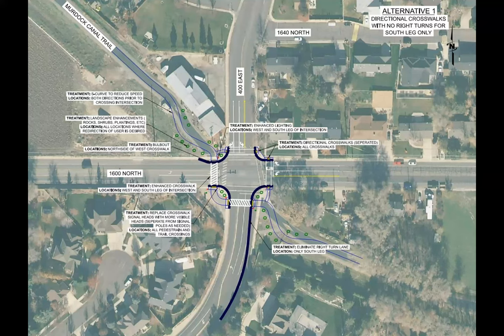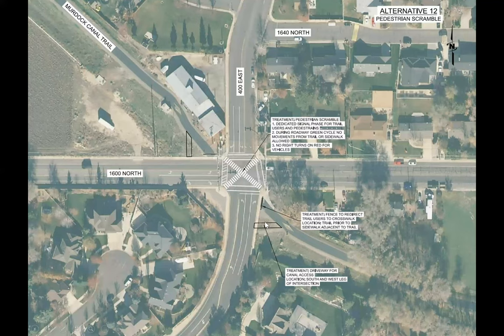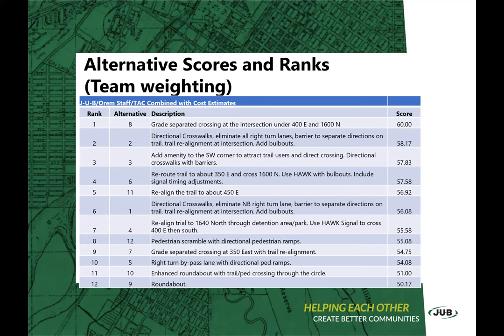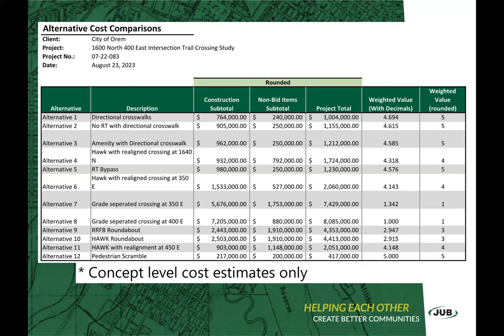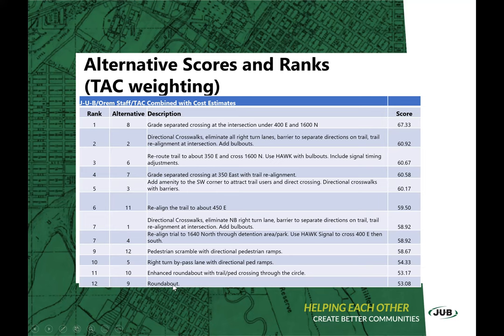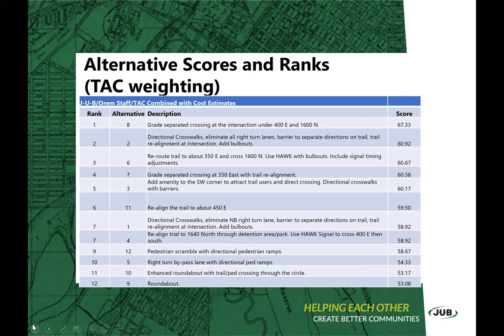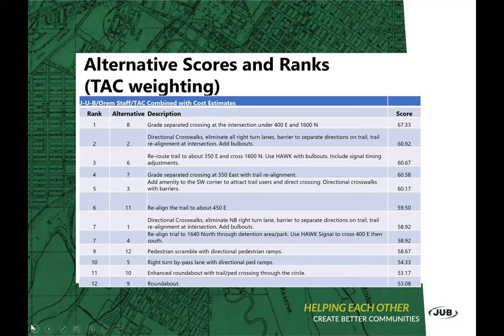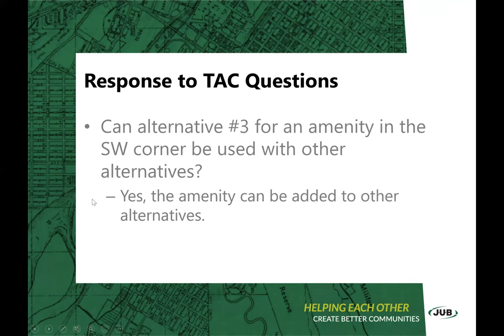Transportation Advisory Commission 9 5 23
1. Review/approve minutes from August 8, 2023
2. 1600 North 400 East Project
    a. Discuss ranking and public meeting
3. Other Items
4. Adjourn